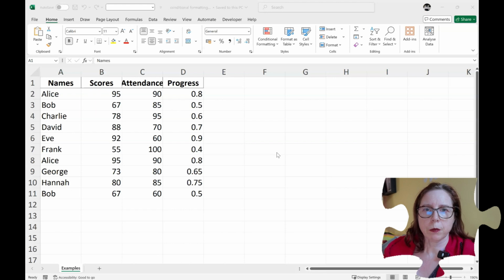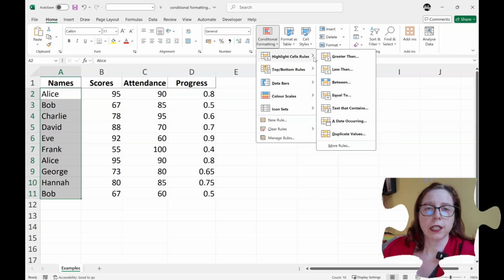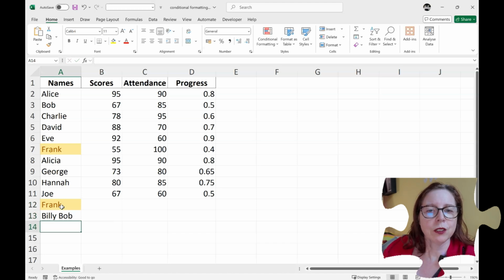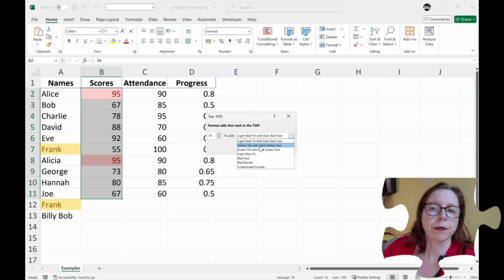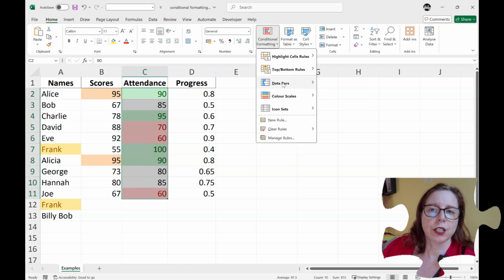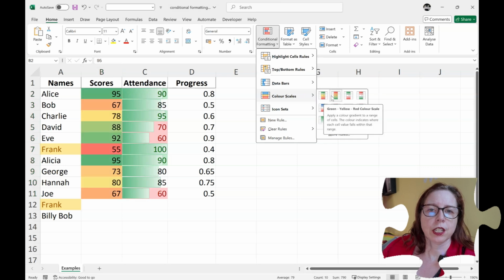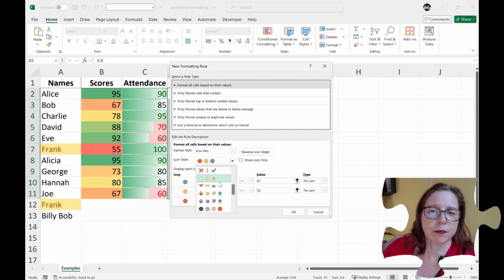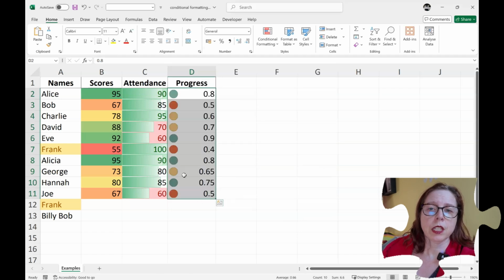Master Conditional Formatting in Excel! 🔥 Quick Tips for Data Management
Want more jargon-free ways to save time? Get my '50 Time-Saving Computer Tips for the Non-Techies' guide Want to make your data stand out in Excel?

✨ Learn how to use conditional formatting to automatically highlight duplicates, top scores, and more! 🎯

Whether you're working with numbers, text, or attendance records, this technique will save you time and make your data pop! 🚀

Watch this short and learn how to:

✅ Highlight duplicates and unique data 🔄
✅ Apply color scales & icon sets for easy analysis 📊
✅ Use custom rules to suit your needs 🎨

By the end of this video, you'll be a pro at making your Excel sheets more dynamic and visually appealing! 🌟